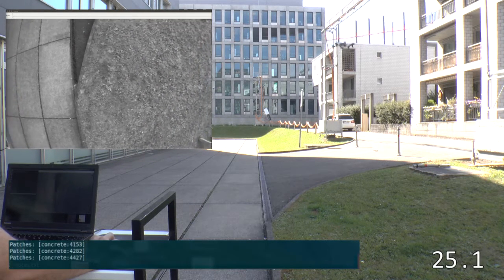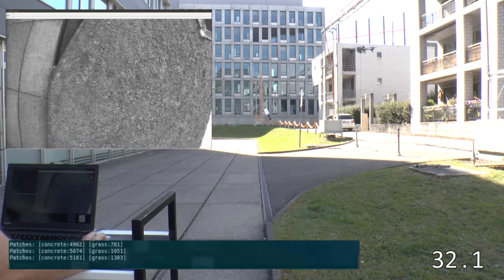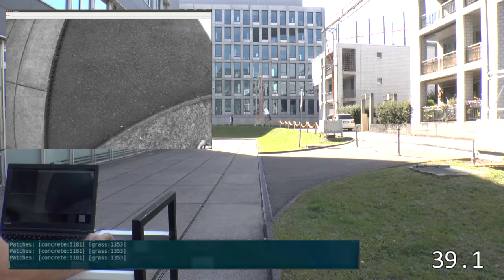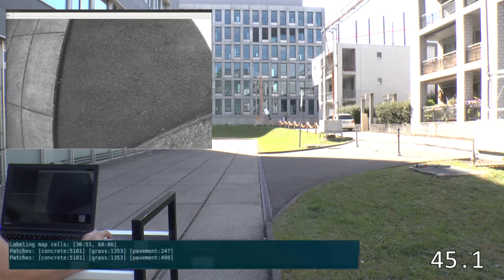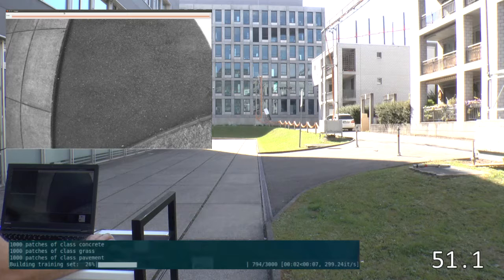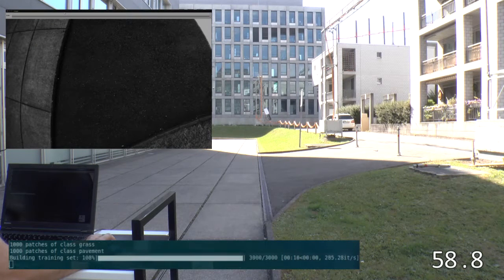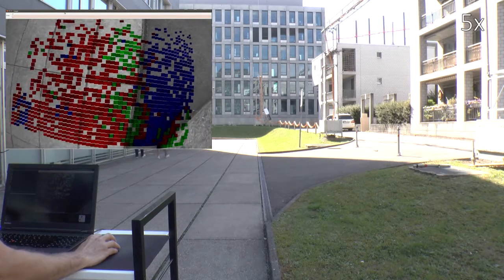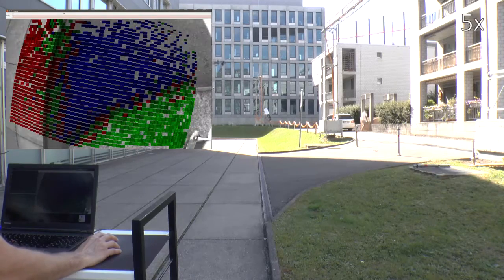"On-the-spot" Terrain Classifier Training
We consider the problem of performing rapid training of a terrain classifier in the context of a collaborative robotic search and rescue system. Our system uses a vision-based flying robot to guide a ground robot through unknown terrain to a goal location by building a map of terrain class and elevation. However, due to the unknown environments present in search and rescue scenarios, our system requires a terrain classifier that can be trained and deployed quickly, based on data collected on the spot. We investigate the relationship of training set size and complexity on training time and accuracy, for both feature-based and convolutional neural network classifiers in this scenario. Our goal is to minimize the deployment time of the classifier in our terrain mapping system within acceptable classification accuracy tolerances. So we are not concerned with training a classifier that generalizes well, only one that works well for this particular environment. We demonstrate that we can launch our aerial robot, gather data, train a classifier, and begin building a terrain map after only 60 seconds of flight.

Reference: J. Delmerico, A. Giusti, E. Mueggler, L.M. Gambardella, D. Scaramuzza, "'On-the-spot Training' for Terrain Classification in Autonomous Air-Ground Collaborative Teams," International Symposium on Experimental Robotics (ISER), Tokyo, Japan, 2016.